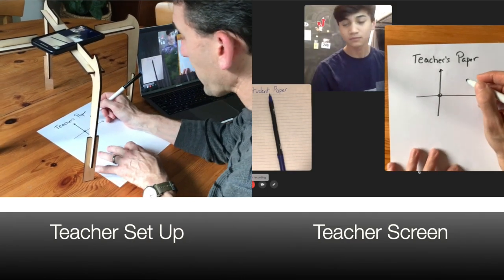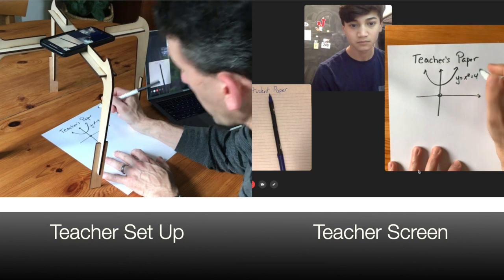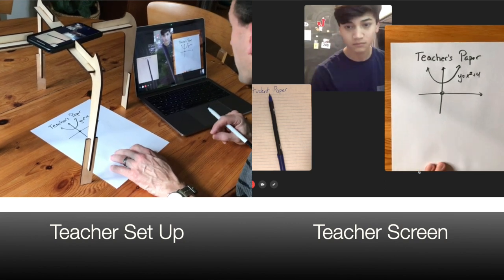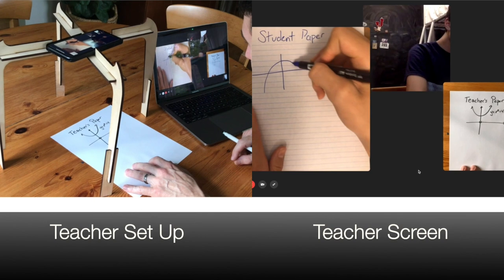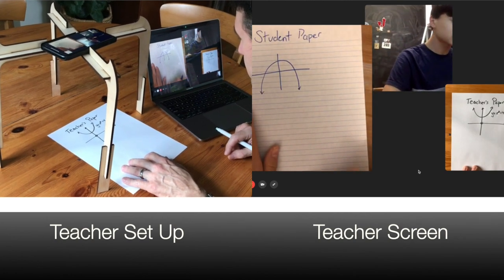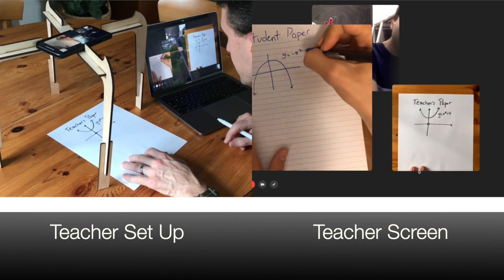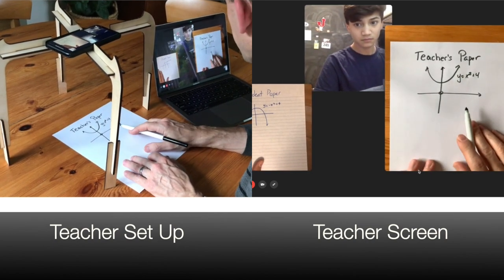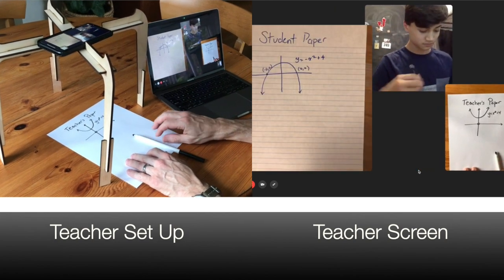Using the Camera Cradle with Multiple Devices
This video demonstrates how a teacher and student can concurrently use their laptops and phones along with the Camera Cradle. A Camera Cradle holds your smartphone or tablet at the perfect height so teachers and students can watch one another write and sketch on paper.

for more info.